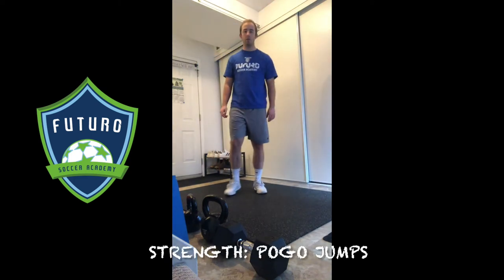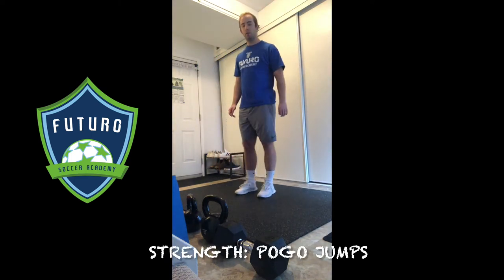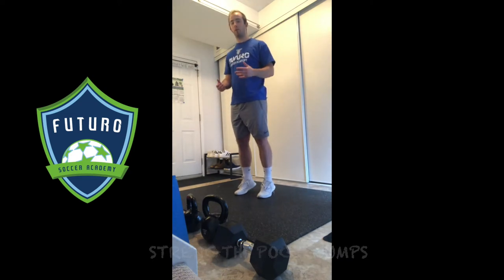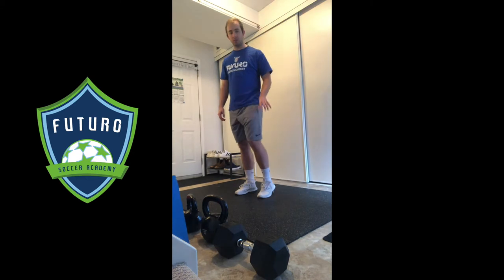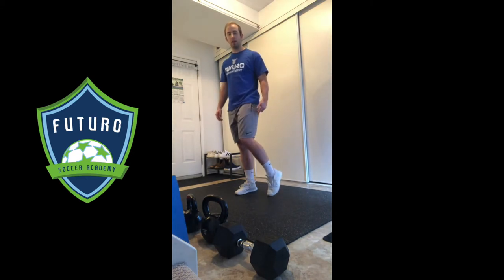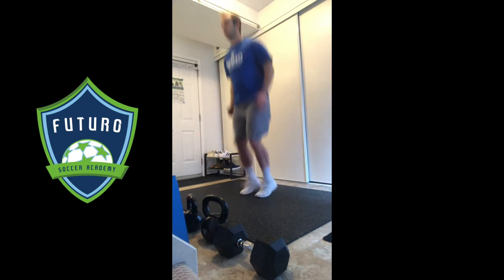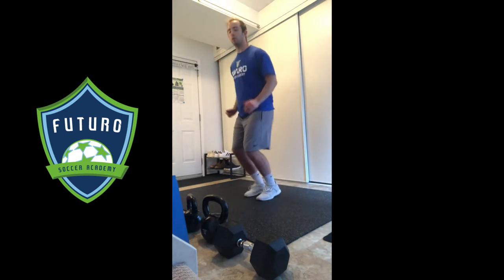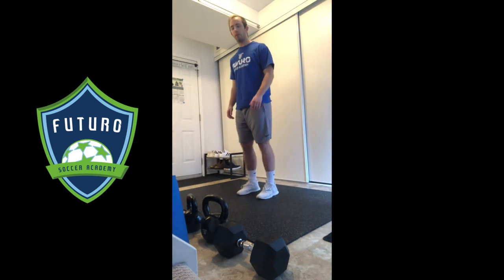Strength: Pogo Jumps